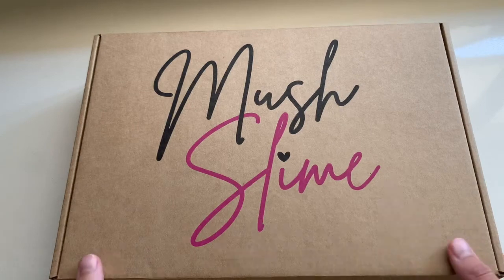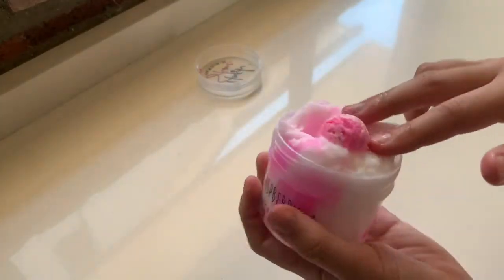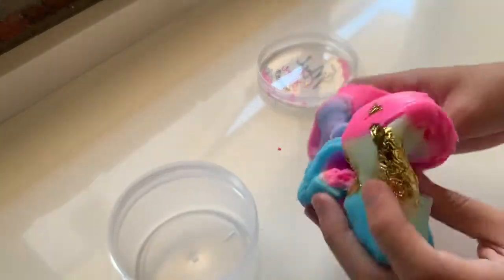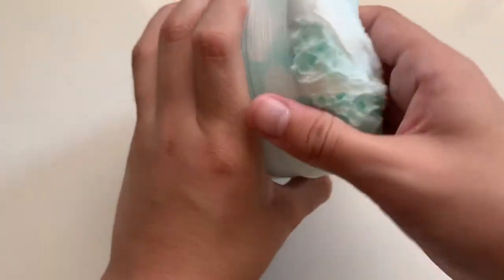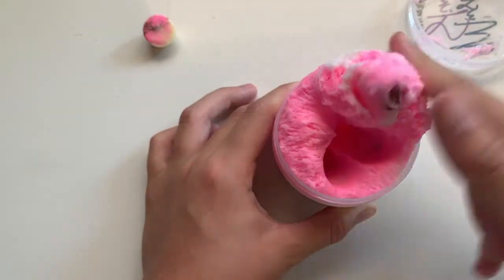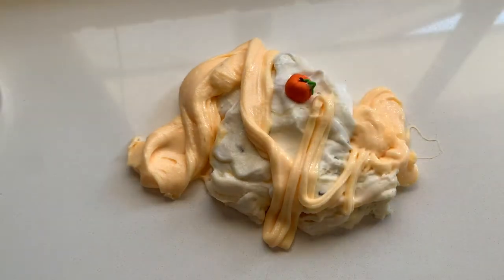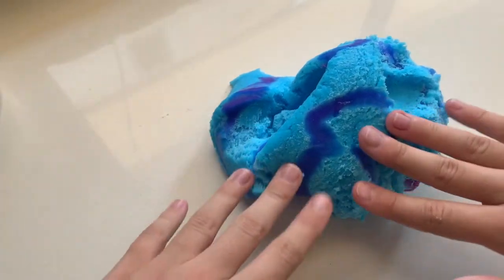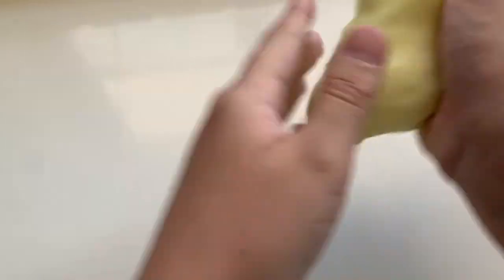MUSH SLIME ICE CREAM RESTOCK REVIEW ll VLOGMAS DAY 1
Hi, everybody and well. welcome to today's video. Today I do a 100% honest MUSHY SLIME review for their new ICE CREAM restock!